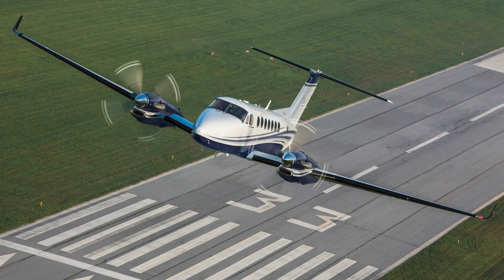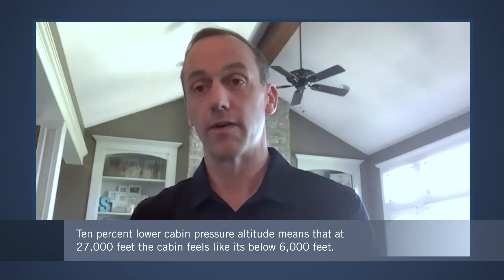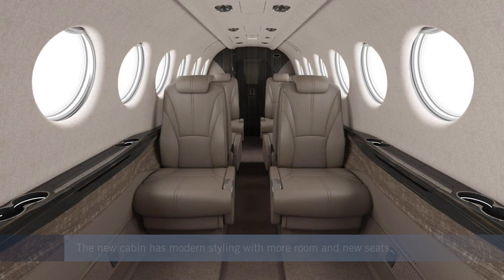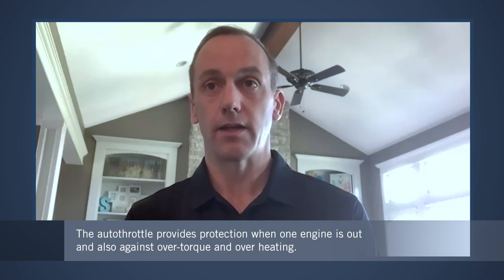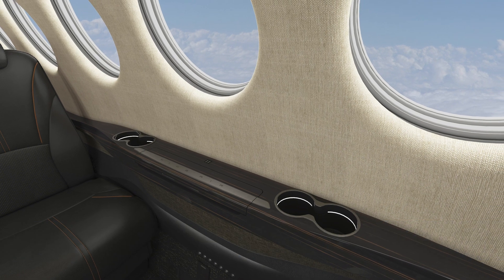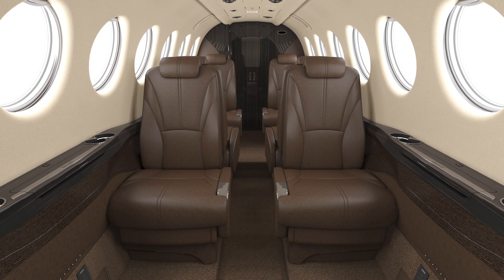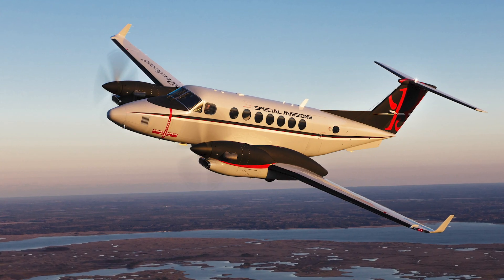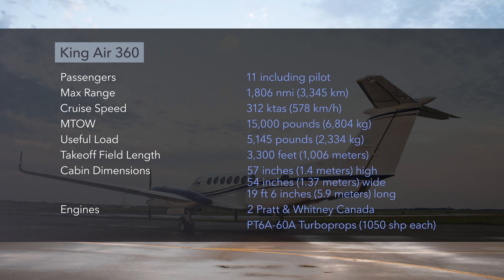How Textron Has Improved the King Air Aircraft Family for Passengers and Pilots – BJT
BJT hears about how Textron’s new King Air 360 model features improvements in both the cockpit and the cabin. These include a new IS&S autothrottle that improves safety by reducing pilot workload, more comfortable cabin pressurization, plus new seats and other cabin design improvements taken from the company’s Citation business jet family.